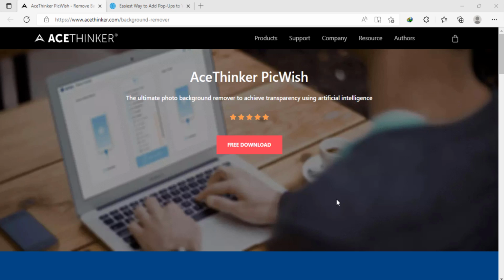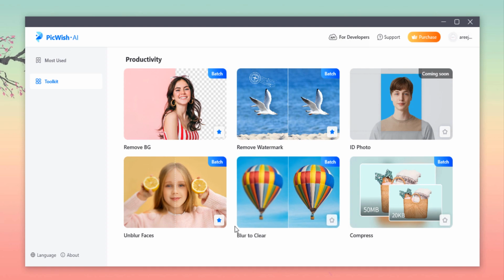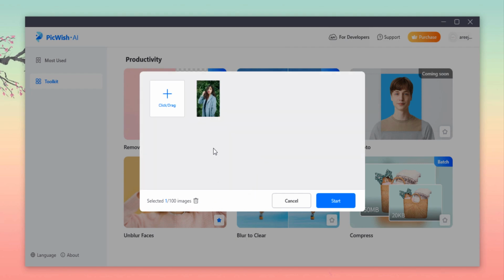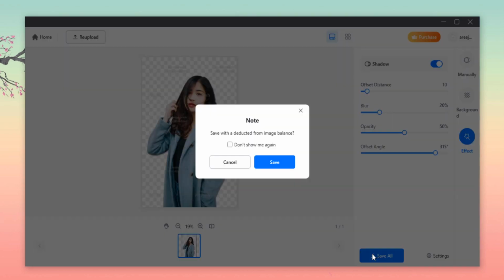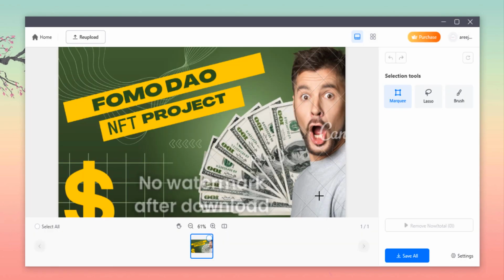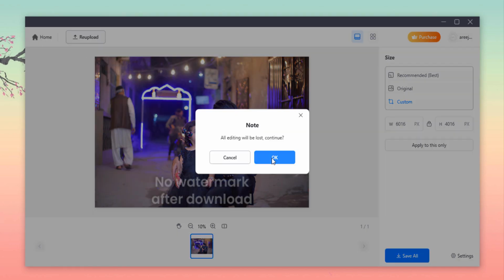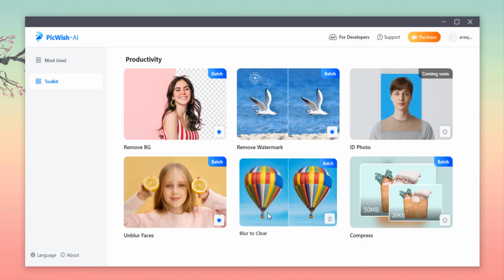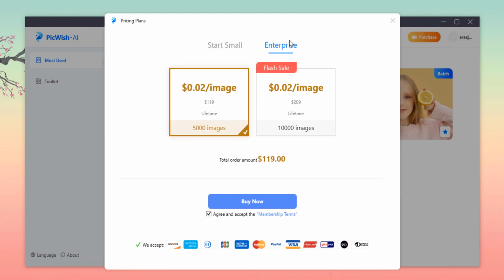How to Remove Image Background without losing image quality with Acethinker Picwish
You will learn to remove the image background as well as compress or enlarge the image without losing its original quality.